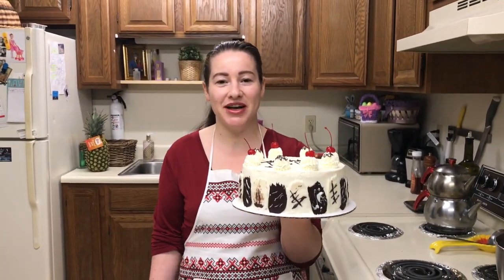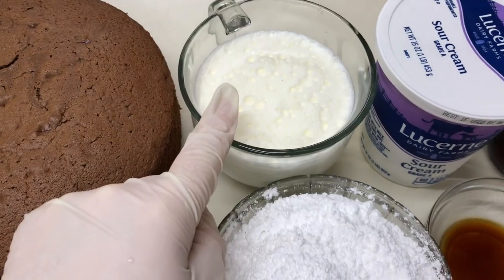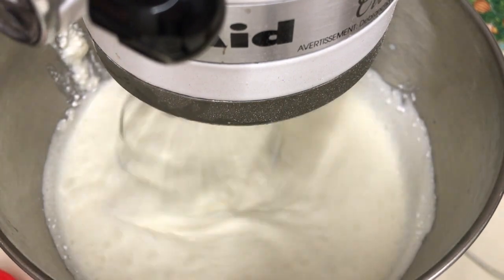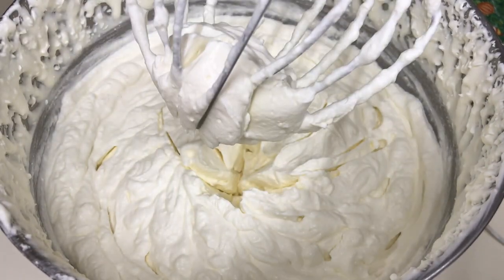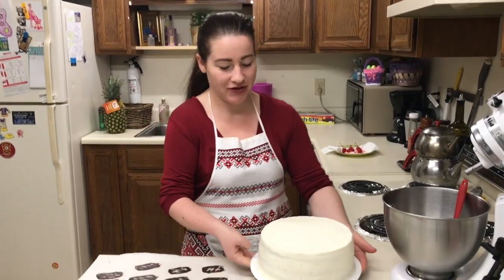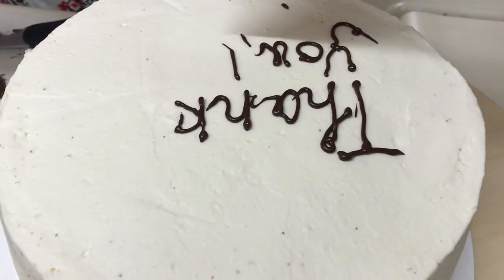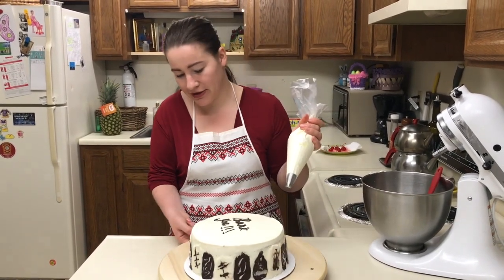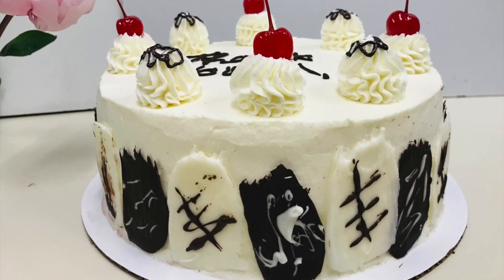Tort Padurea Neagra Un Deliciu.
Buna Ziua ! Acest tort este foarte foarte delicio, si se face rapid, si din cele mai simple ingrediente.
Faceti si voi si bucuratii pe cei dragi.
Eu Va doresc numai bine.
RETETA:
Crema
Frisca - 700 ml
Smintina - 400 gr
Zahar pudra - 200 gr
Extract de vanilie - 1 lingurinta
Visine - 250 gr
Suc de visine - 200 ml
Pentru decor:
ciocolata alb 50 gr
ciocolata neagra 50 gr
frisca 100 ml
visine cu codita .